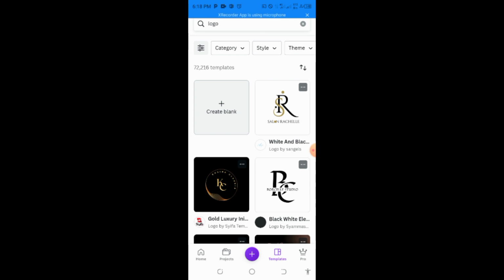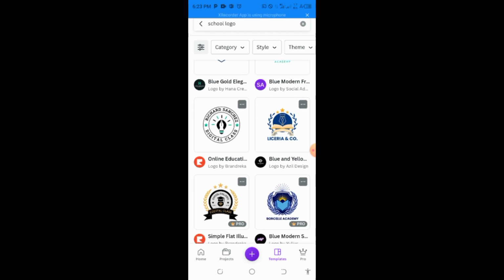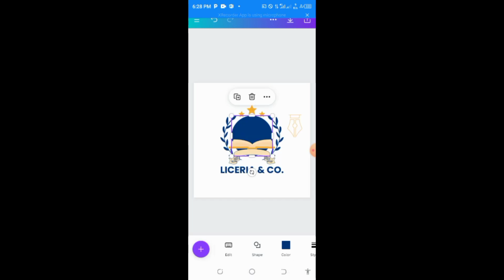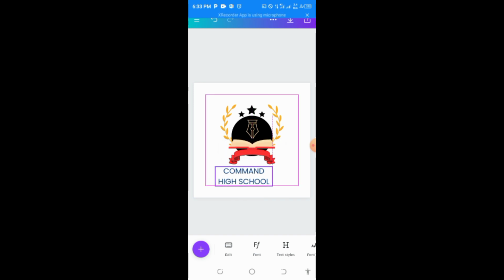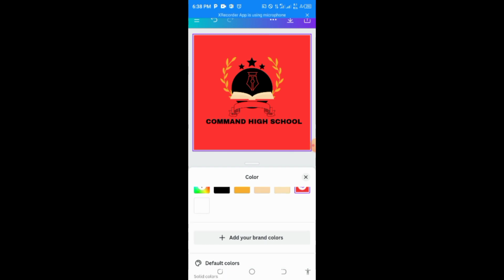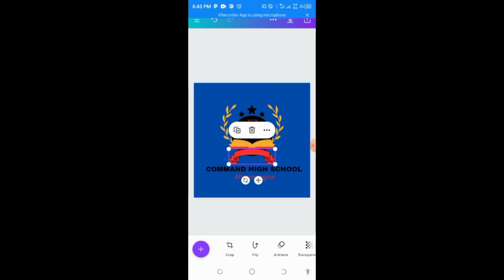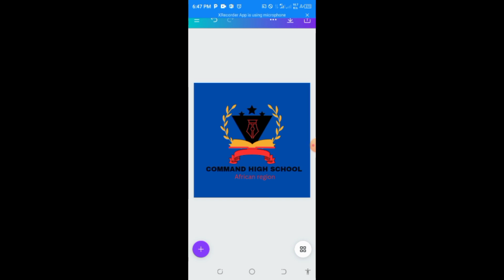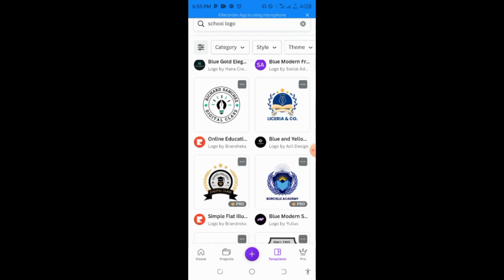How To Create A Logo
This video teaches you everything you need to know to start designing professional logos for yourself, brands, and businesses.

After watching this video you will be able to design a professional logo.